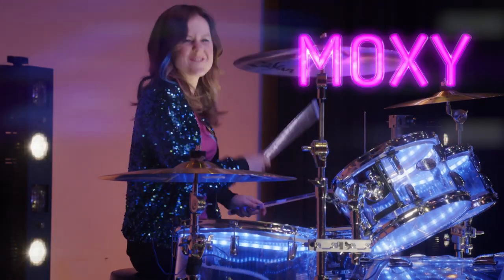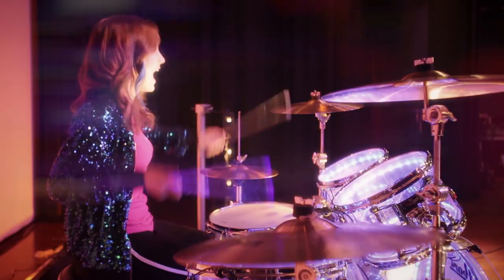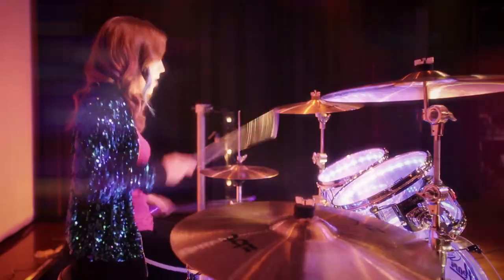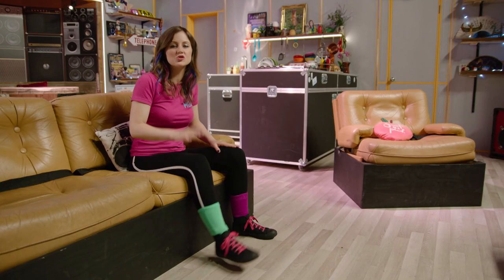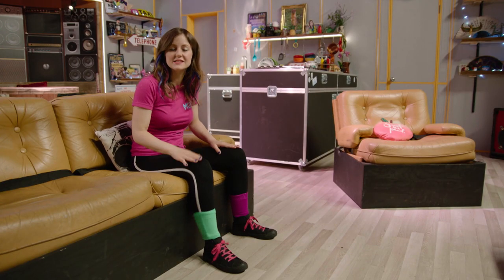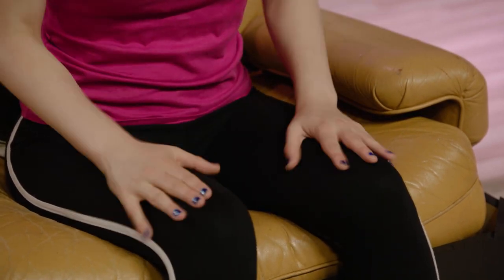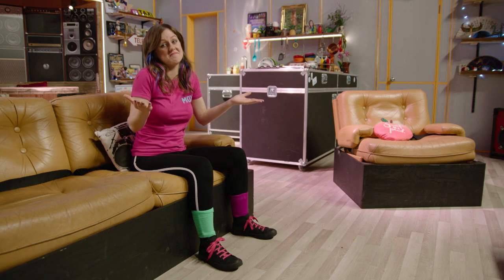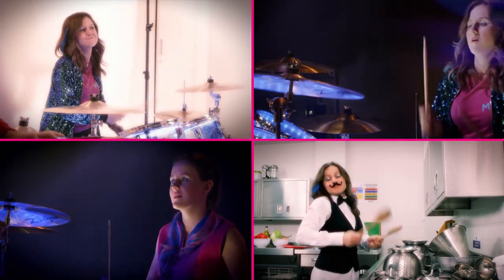How to play the Drums (beginner lesson) | Andy and the Band Tutorial | CBBC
Moxy from Andy and the Band gives her top tips for playing the Drums!

Music-driven comedy caper.  Andy and the Band risk missing their next gig by taking on super-weird Odd Jobs for their fans.  A madcap mix of songs, slapstick and silliness.